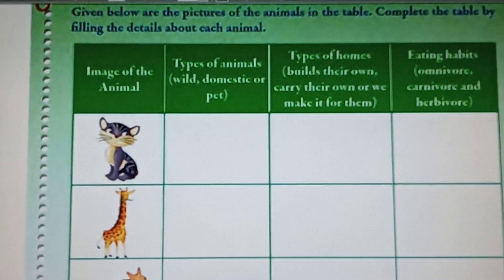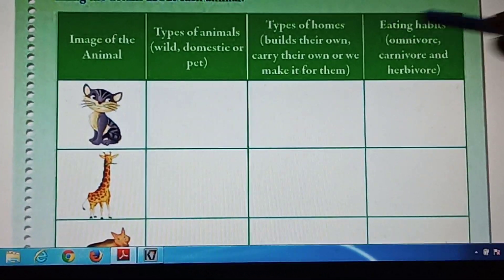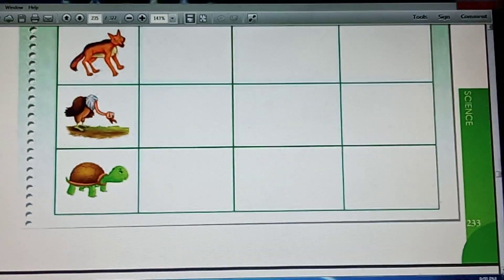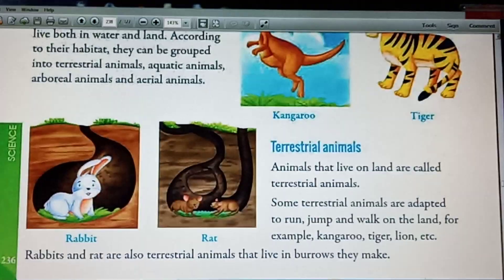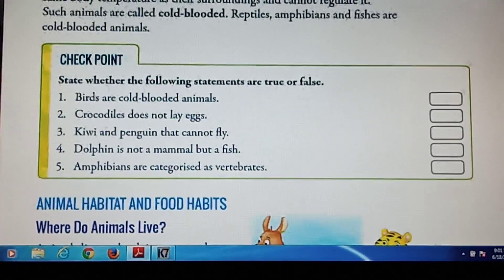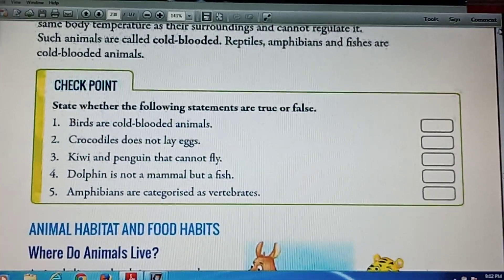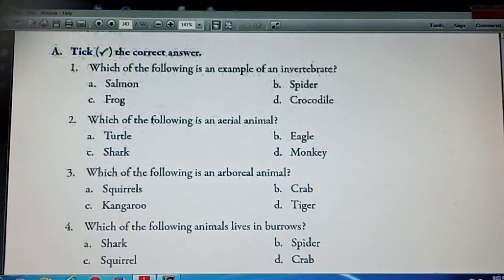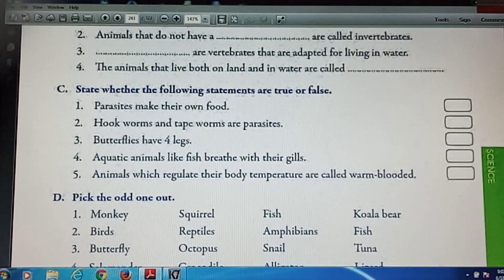Class-4 , Science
L-3 ,The Animal Kingdom